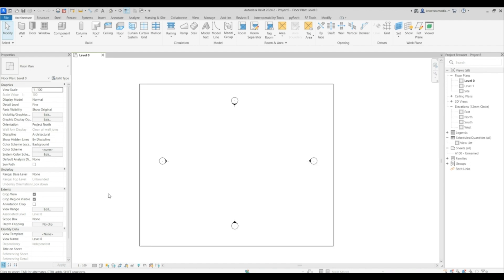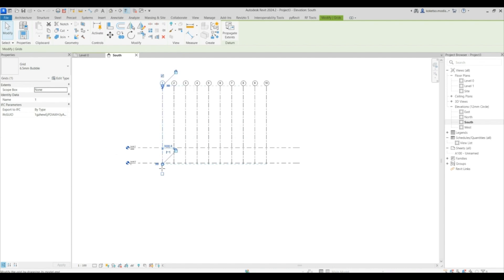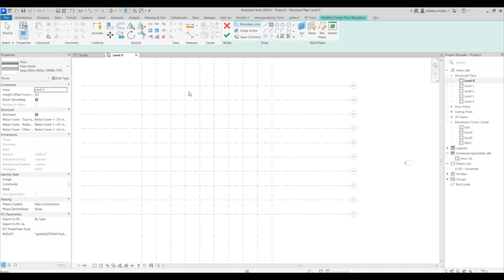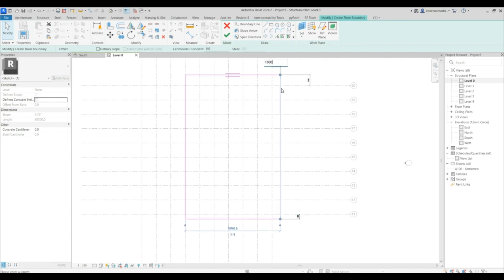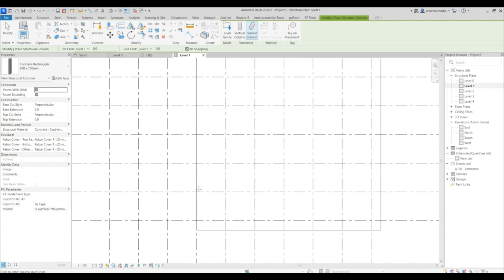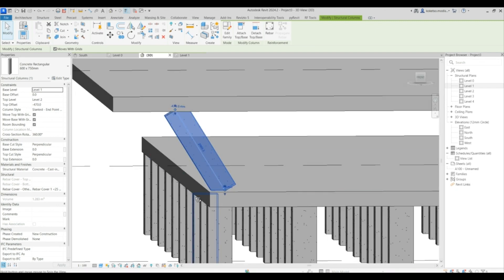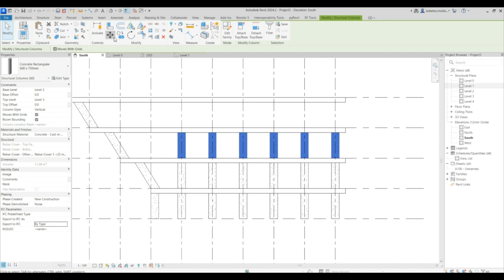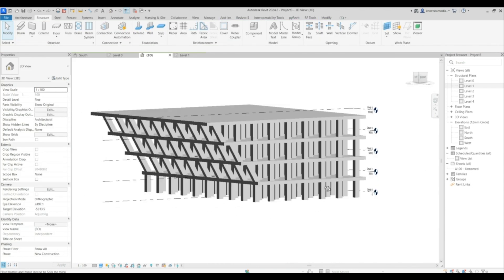Inclined Concrete Columns in Revit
In this tutorial, I demonstrate how to model inclined columns in revit.